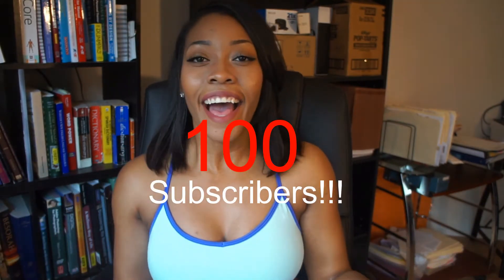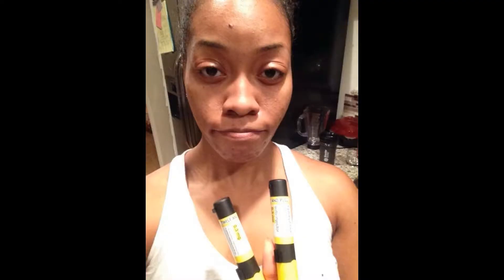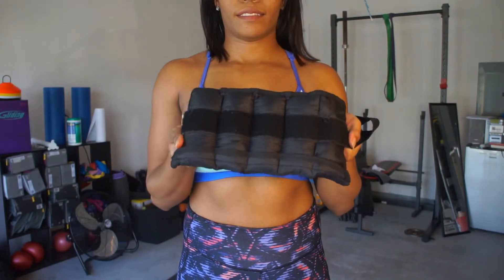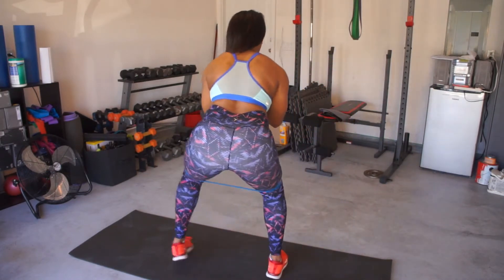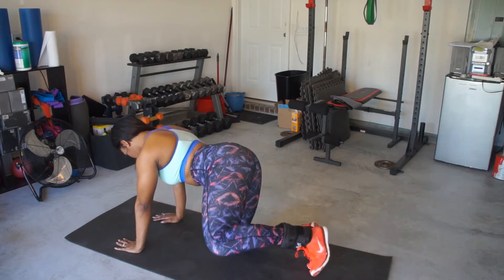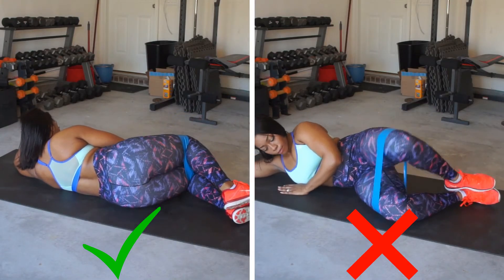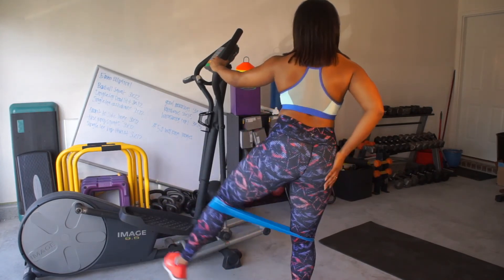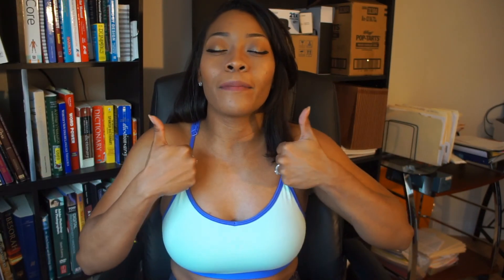Glute Activation | Top 5 Exercises to LIFT your Booty!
If you want to know how to activate your glutes and grow your booty FAST, here are 5 of my favorite glute activation exercises to help target, fire up and lift your booty!

Join me in my weight loss journey to -20lbs in 16 weeks! Super excited to be sharing my weight loss transformation, weekly meal prep, at-home workouts and over all progress.

Glute Activation Exercies
1. Booty Band Squat
2. Booty Band Side Steps
3. Donkey Kick into Fire Hydrant
4. Side Lying Clams
5. Booty Band Hip Abductors

2-3 sets of 20 reps each !